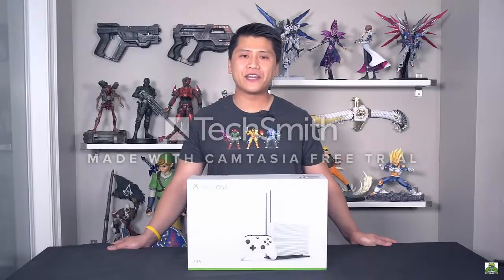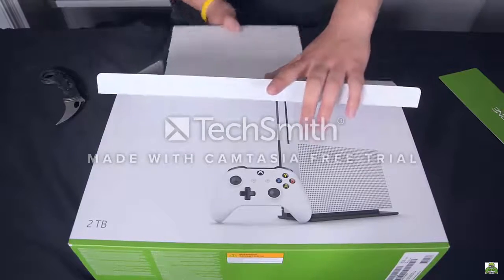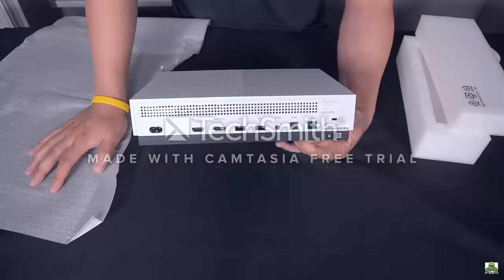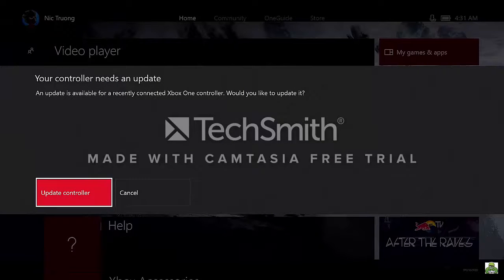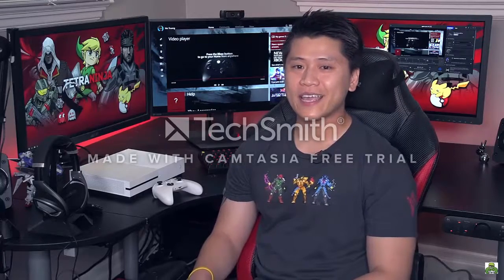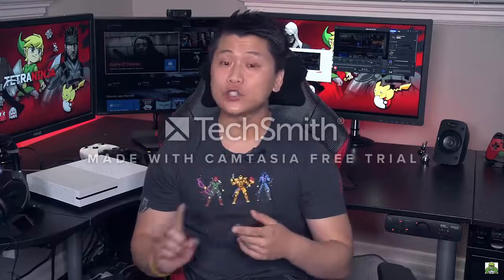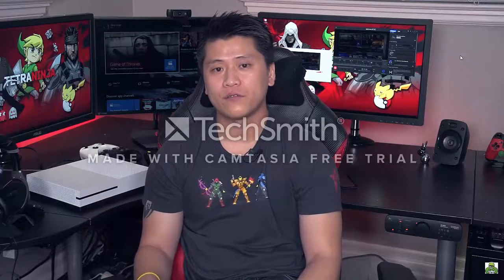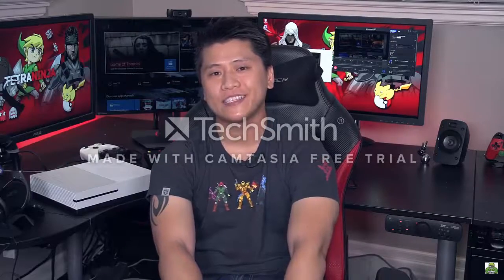XBOX One S Unboxing + XB1 Home / THE BEST XBOX